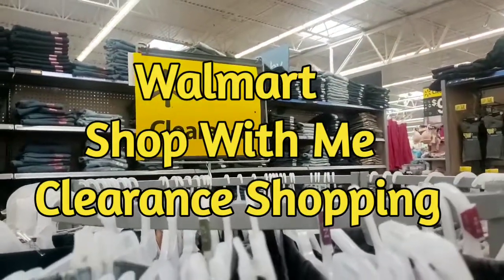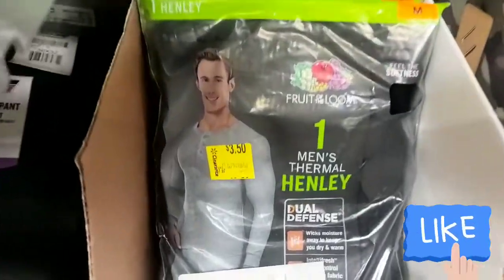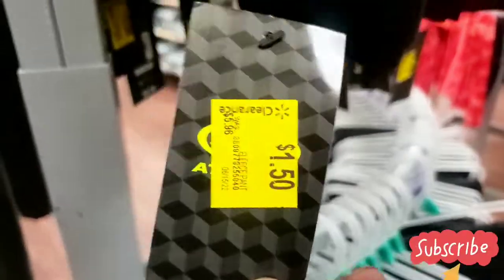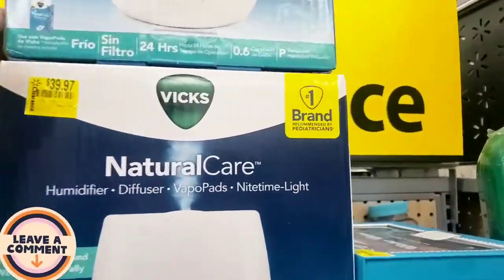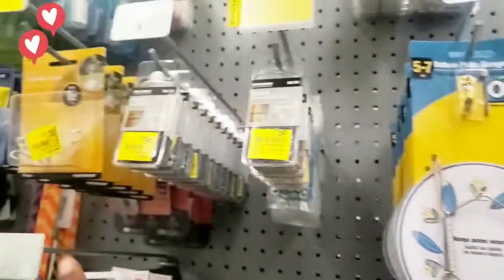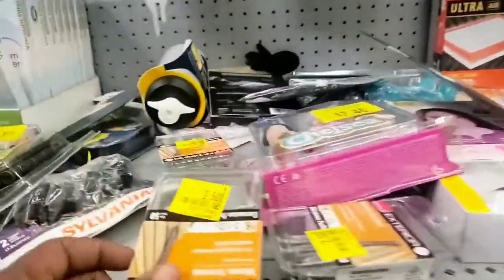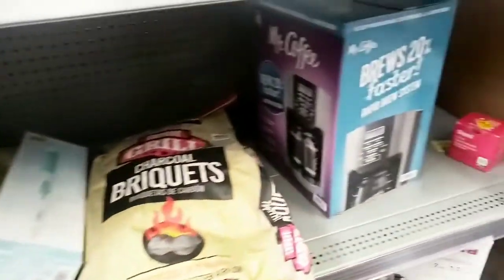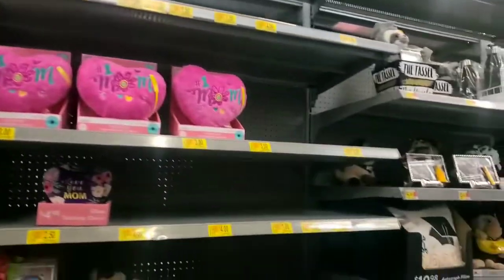Walmart Shop With Me Clearance Shopping 6/20/22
Shalom Family